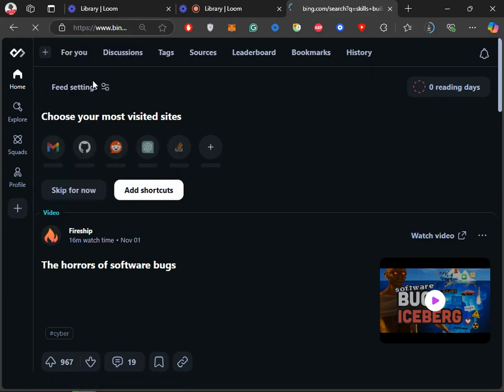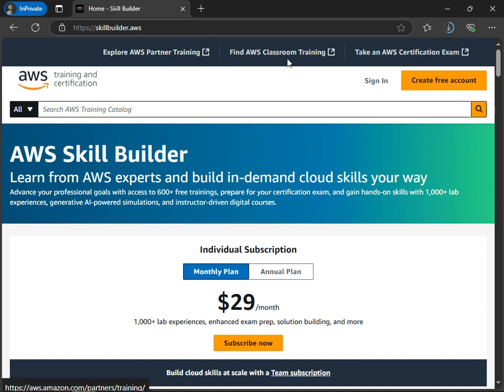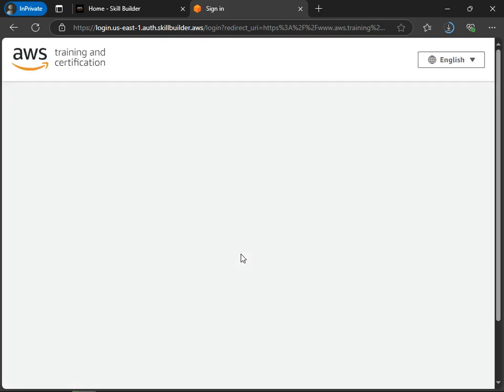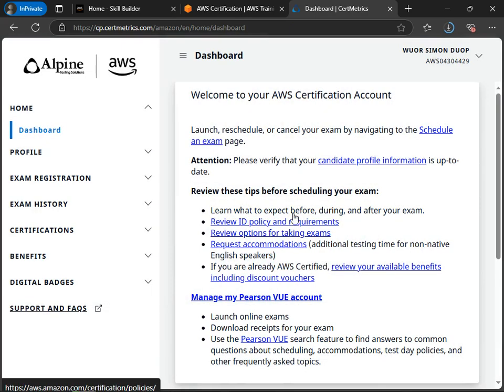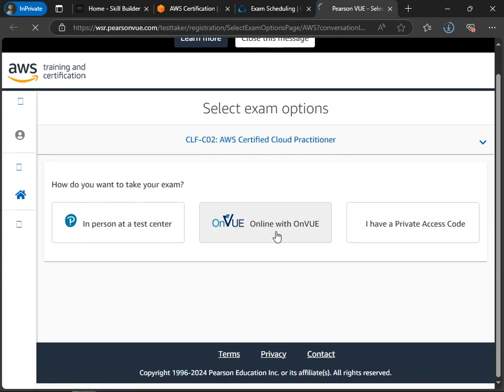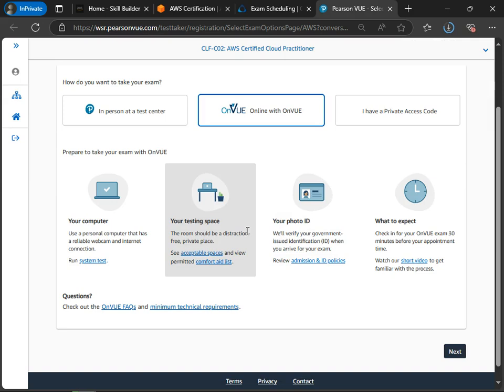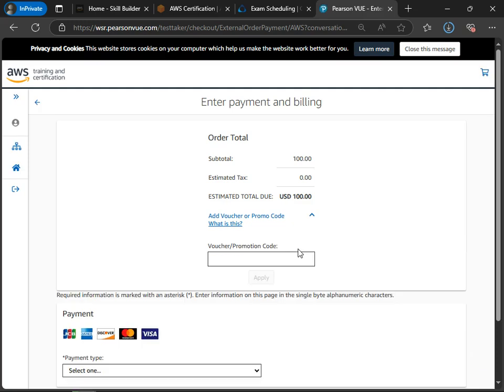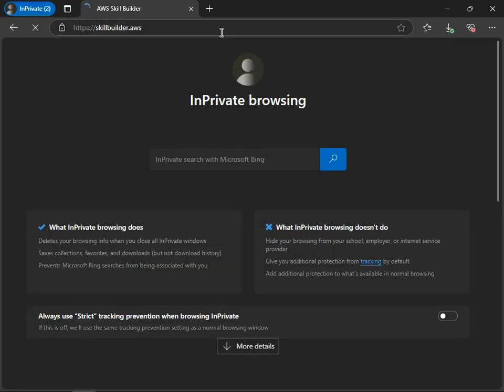Registering Multiple Students to Book AWS Exams Using One Laptop/Machine Web Browser"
"Learn how to register multiple students for AWS exams using a single laptop or machine in One Browser. This tutorial simplifies the process, making it easier for institutions or groups to book exams efficiently. Perfect for educators, trainers, and group coordinators!"